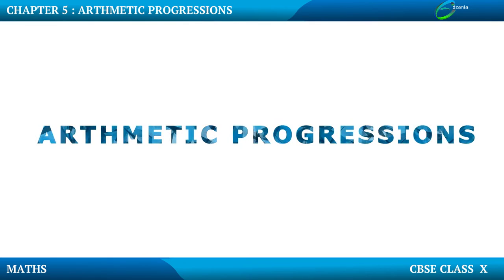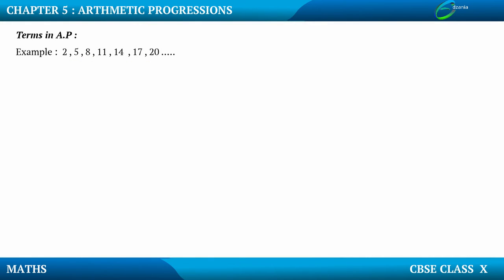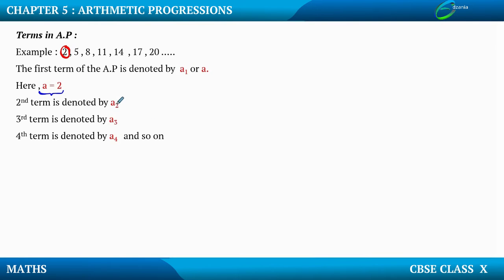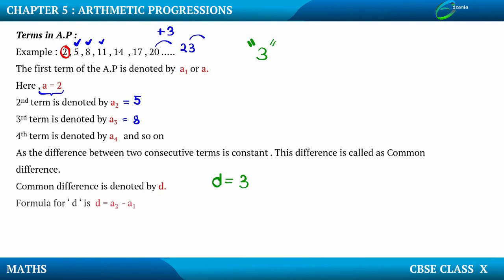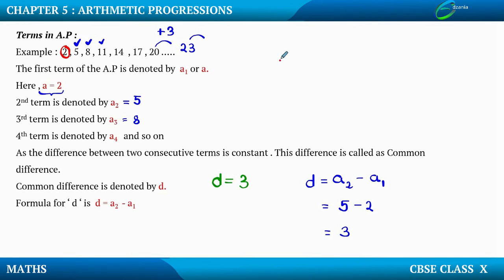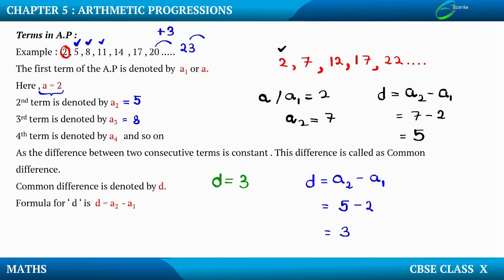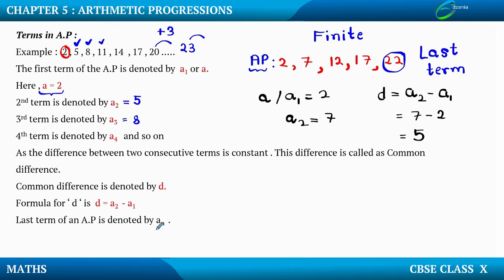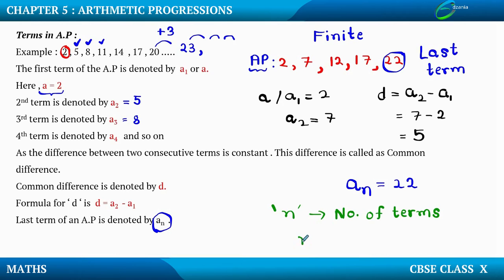Arthmetic Progressions-Terms in Arthmetic Progressions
Terms in Arthmetic Progressions